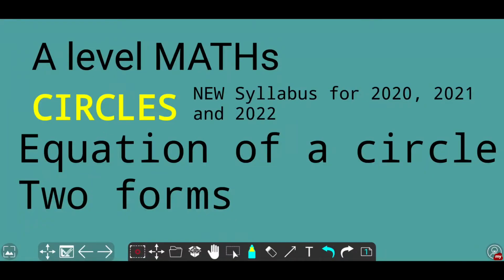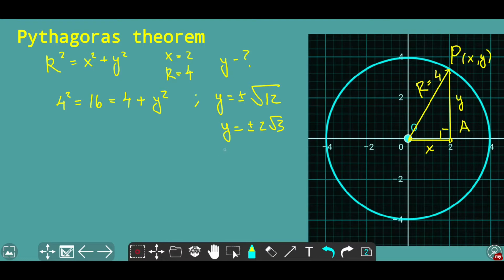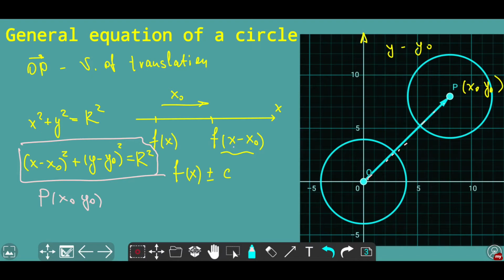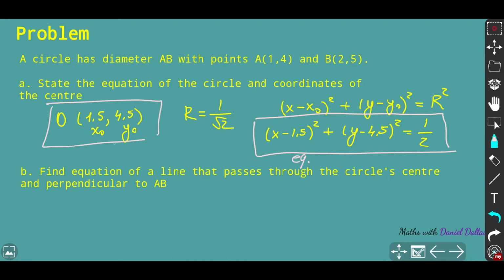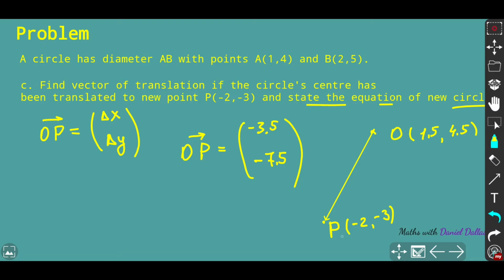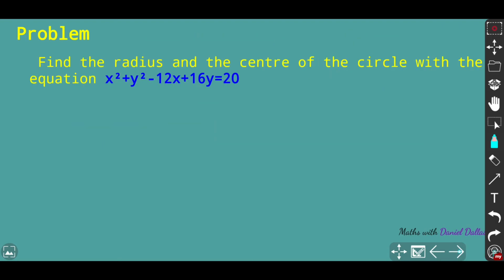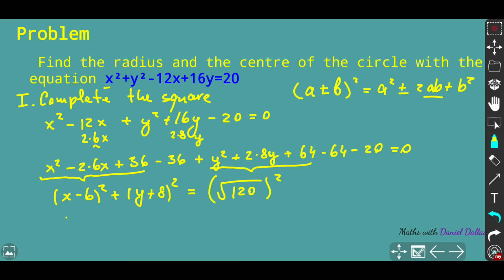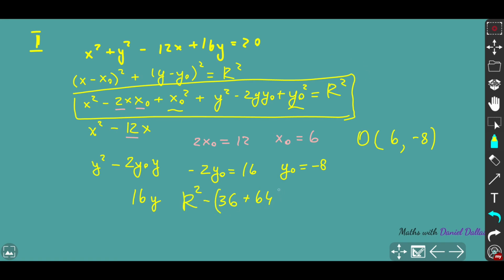CIRCLES A Level MATHs | How to derive the EQUATION OF A CIRCLES Standard form Expanded form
Explanations and Formulas proofs

CIRCLES A Level MATHs Edexcel | Coordinate Geometry Circles EQUATION OF A CIRCLE IN STANDARD FORM | EXPANDED FORM OF EQUATION OF A CIRCLE

Also be relevant for GCSE Higher Maths and iGCSE Extended | Further MATHs

This video tutorial continue topic related to Circles ( Coordinate Geometry AS/A level MATHs ) and today we will derive the equation of a circle in standard form. Then, we will make a translation of the circle’s centre into another point and see how the equation will be changed. And the final step: we will need to be able to come from expanded form into standard form of the equation of a circle by completing the square and also I will show another approach which is based on coefficients comparison. The last way might look technically easier. We will go through A level MATHs Edexcel problems and questions to solidify your theoretical knowledge.

 about Coordinate Geometry Circles Midpoint Perpendicular Bisector

In the REVISION section you will have a chance to practice with combined questions ( exam - style questions Edexcel and problems related to Circles coordinate geometry), so that you can practice different aspects of A level MATHs.

Quick Reminder for Circles from GCSE Maths

CIRCLE THEOREMS

CIRCLE THEOREMS